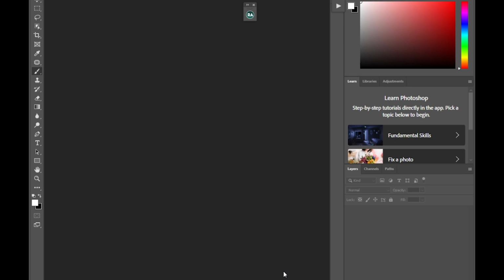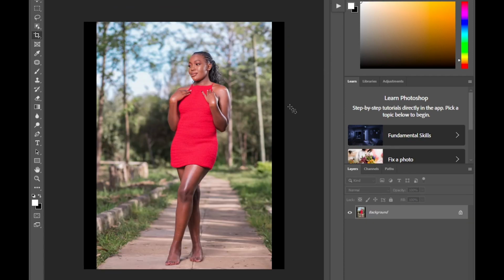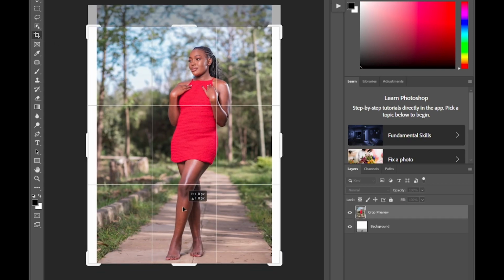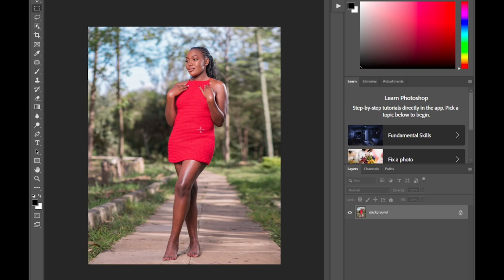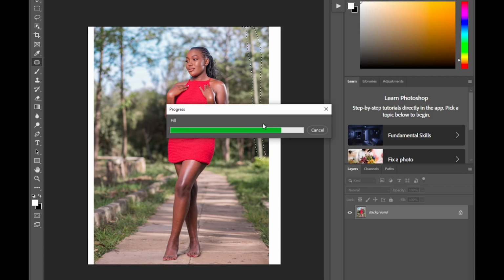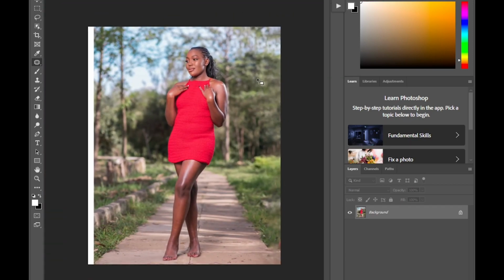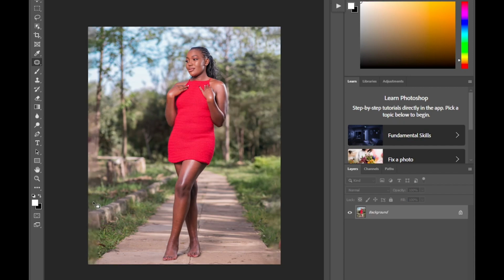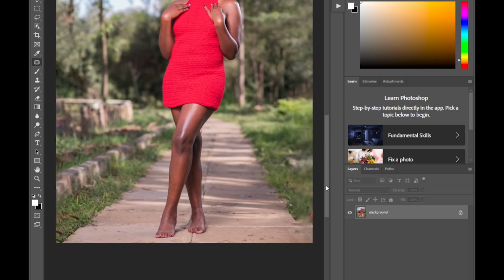HOW TO CROP AND FIT PHOTOS ON INSTAGRAM /PHOTOSHOP TUTORIAL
This is a video on how to crop and fit photos on instagram